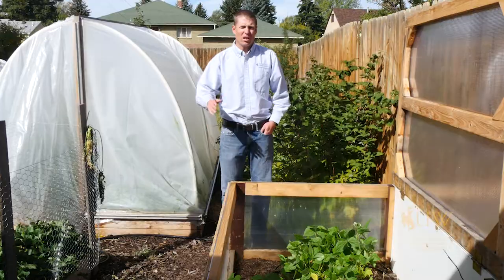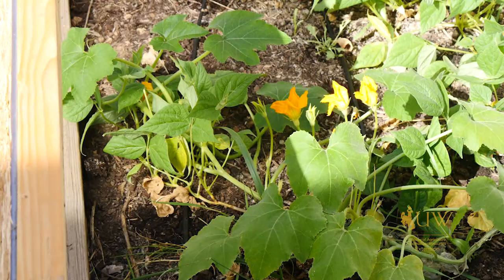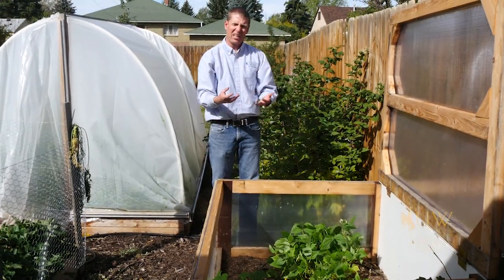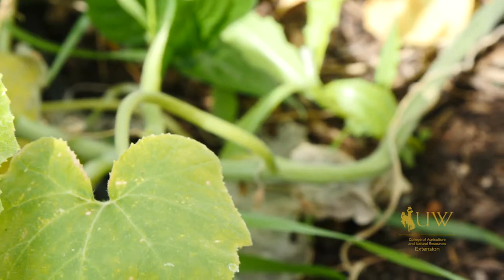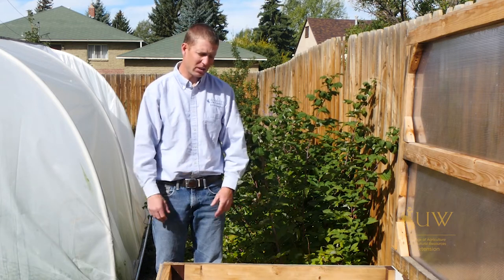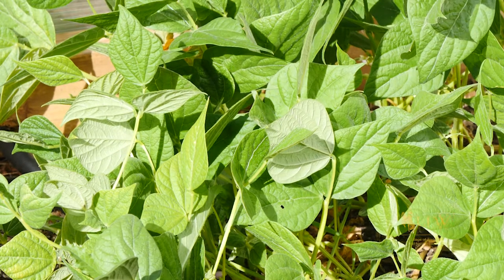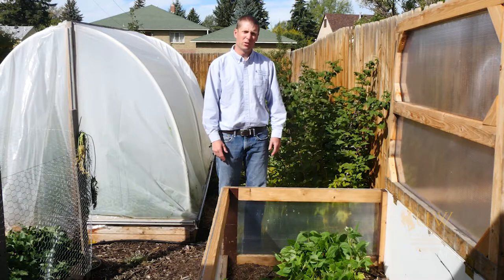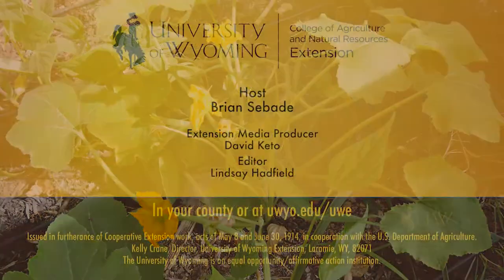Leggy Plants | From the Ground Up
If your plants are growing long, unstable stems instead of producing fruit, you can try a few techniques to help next year's planting.